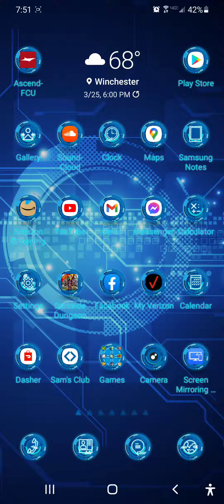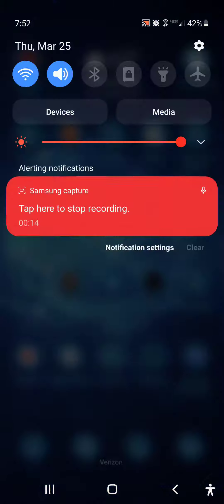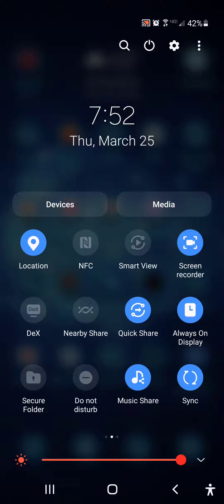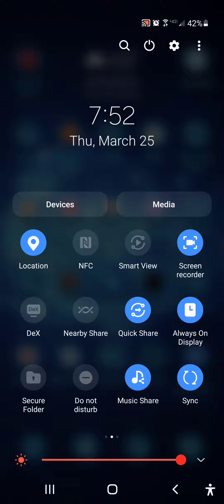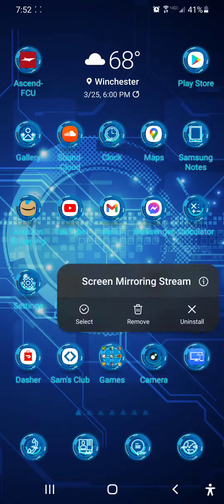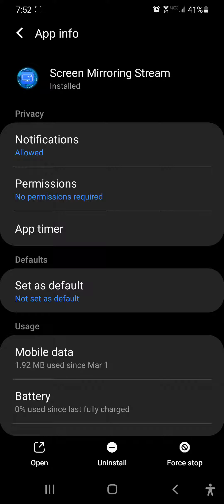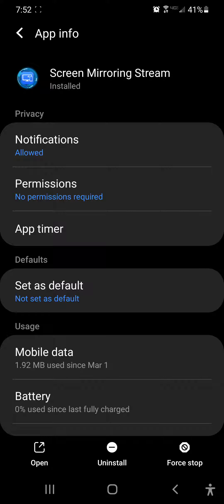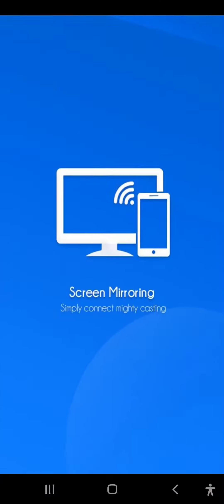Smart View issue for Galaxy S20+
This video is not an answer for the issue but the app is a backup for help. I know it's more convenient using the quick menu and tapping the icon. Atleast the app called

"Screen Mirroring Stream"

is a temporary fix and it's free with  a chance of a silly ad.